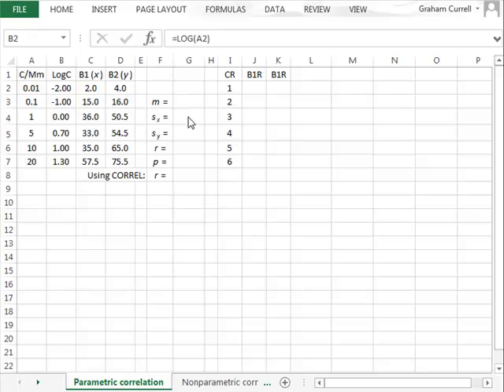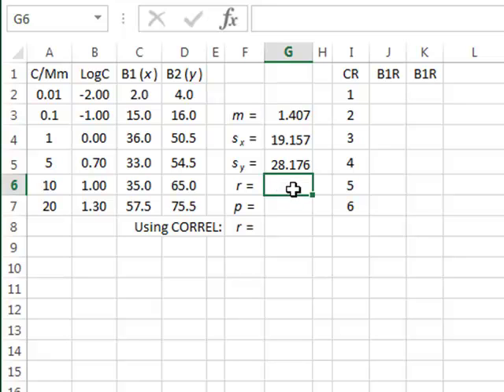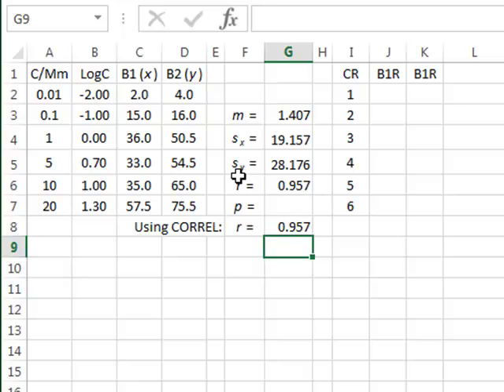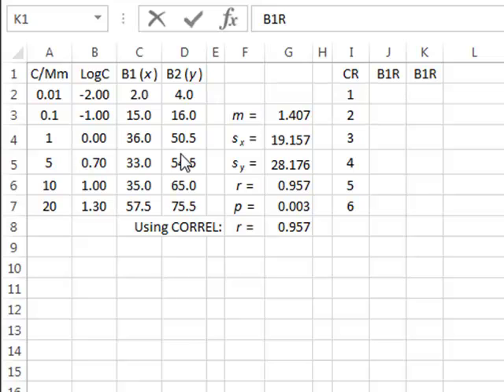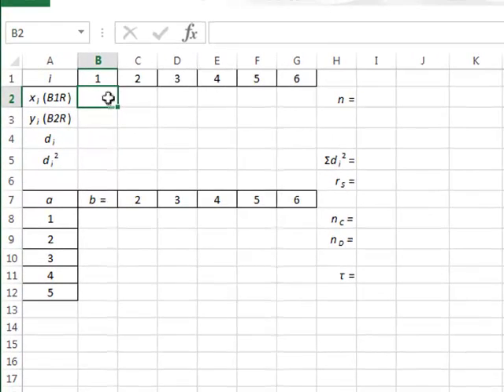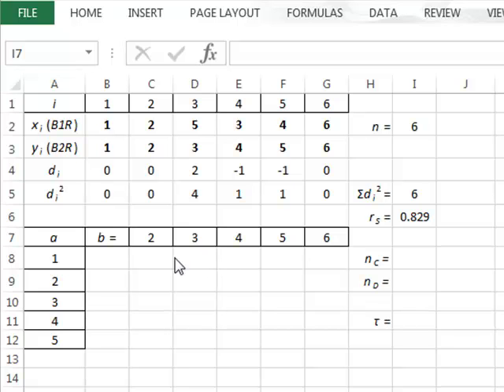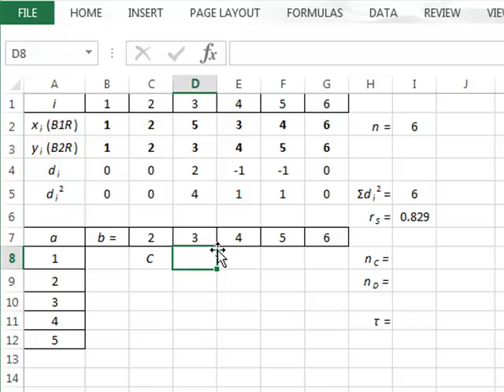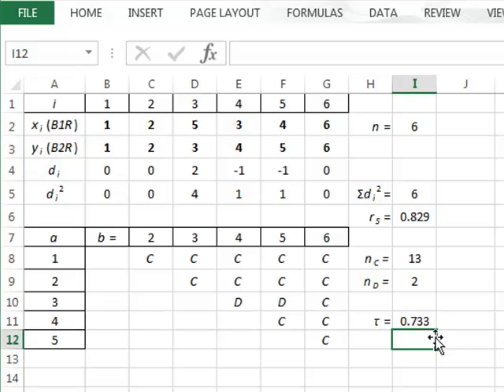Parametric and nonparametric correlation